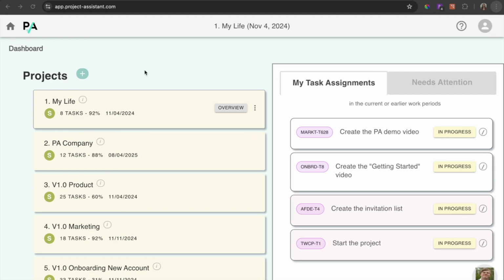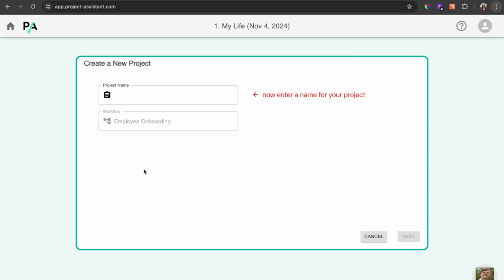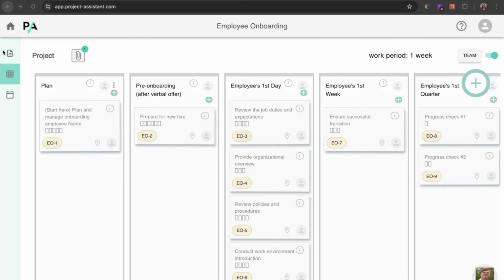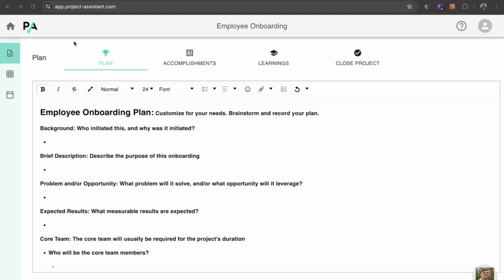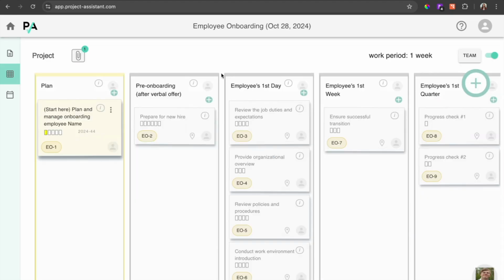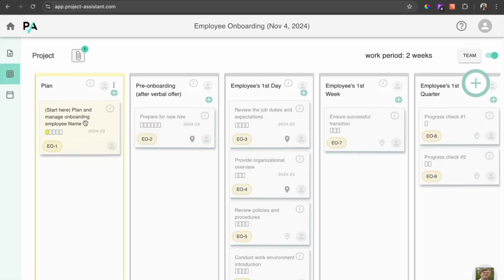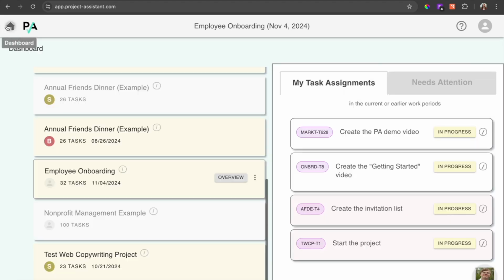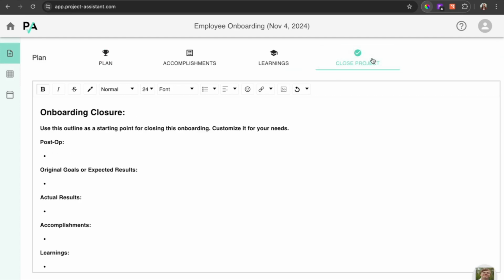Getting Started | Project Assistant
Welcome to Project-Assistant! In this tutorial, we walk you through getting started with our intuitive project management platform in six easy steps, including:

1. Launching a Project
2. Creating a Written Plan
3. Tailoring the Project
4. Schedule the Work
5. Implement the Project
6. Closing the Project

Check out more Project-Assistant Onboarding Tutorials to make the most of our project management platform and boost your team's collaboration and efficiency!

ABOUT PROJECT-ASSISTANT
Project-Assistant is an easy-to-use project management software for small and mid-sized organizations. We like to call ourselves project management training wheels for beginners! Unique features like our pre-build dynamic workflows and Jared, the AI bot that provides best practice tips and suggests project changes, address challenges many others don't. From solopreneurs to startups to growing businesses to nonprofits and many in between, Project-Assistant empowers organizations to establish measurable workflows and achieve their goals.